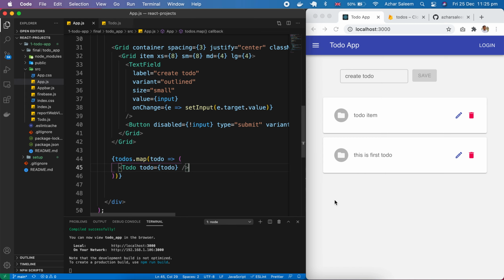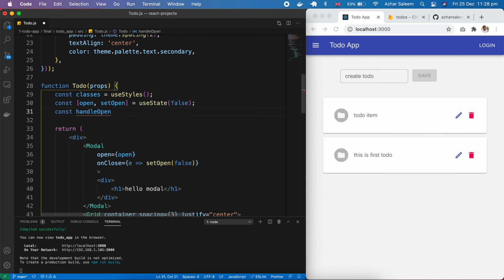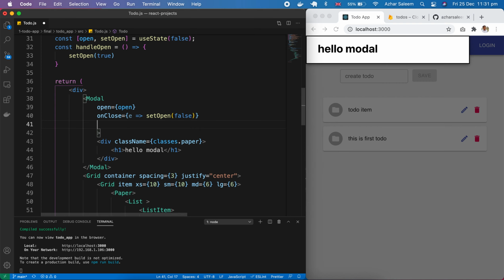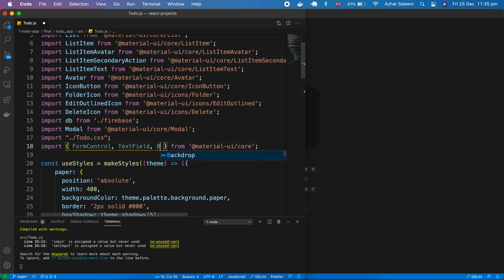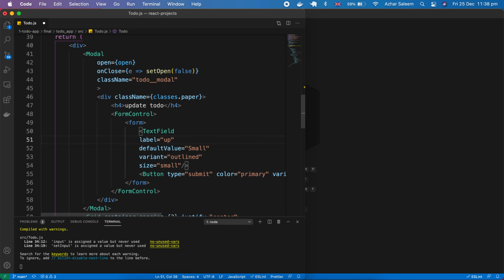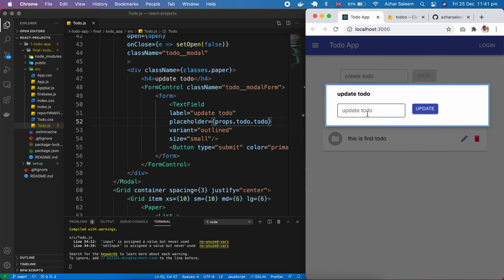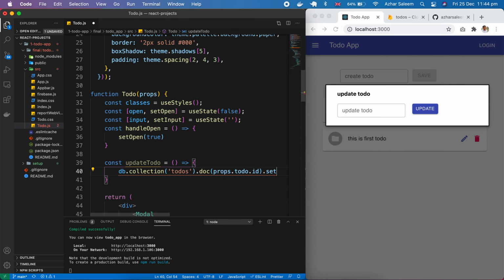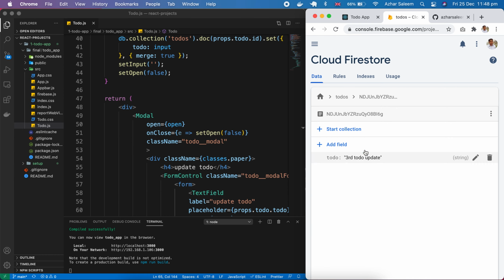Update todo item in firebase part 9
this is last part of todo app where we update our todo item.